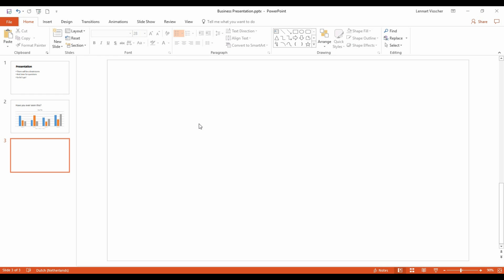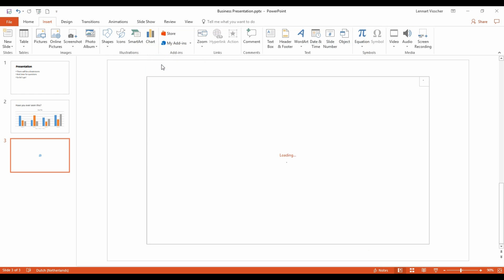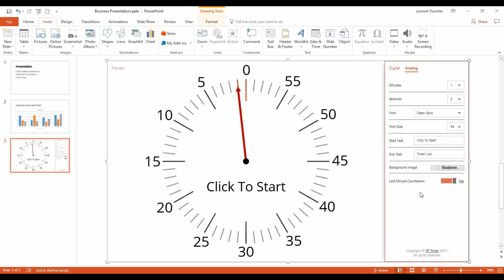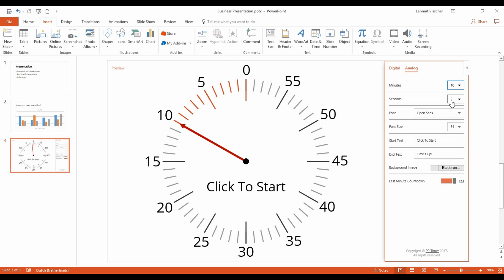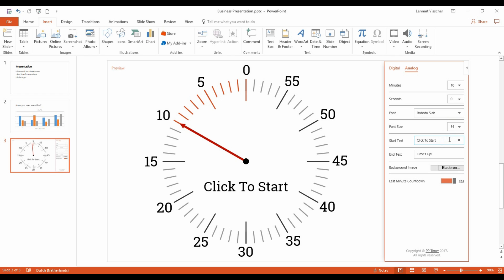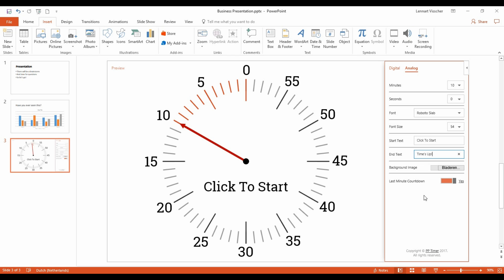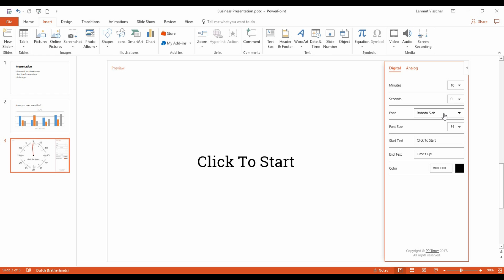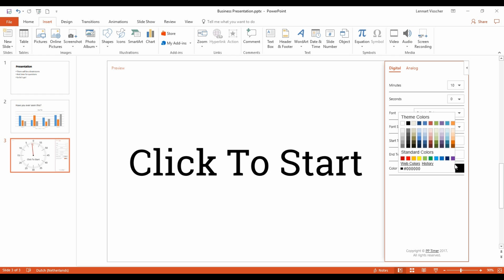Timer for PowerPoint: insert PP Timer into your slide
NOTE: This is a video of an old version of PP Timer! A new version is released.

Do you want to insert a timer into your PowerPoint presentation? Use PP Timer It's a simple countdown timer for PowerPoint. Display an analog clock or a digital timer with just a few mouse-clicks. It's an official add-in for PowerPoint.